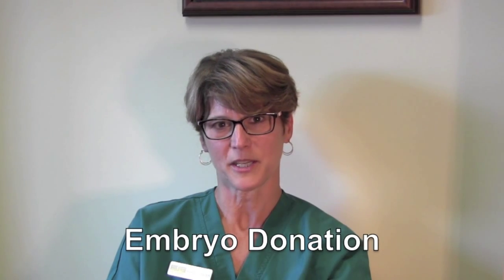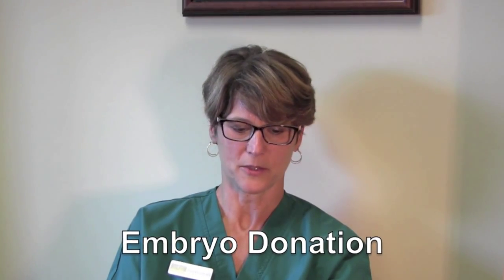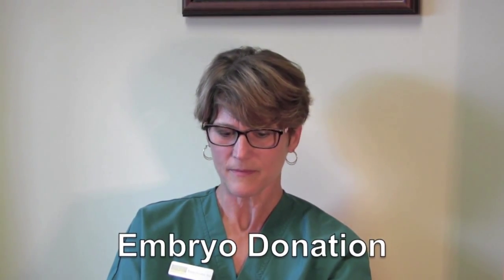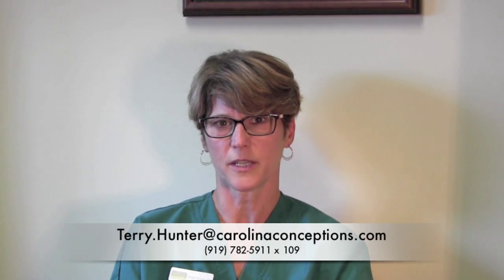Embryo donation and adoption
Terry Hunter, RN, explains how stored embryos at Carolina Conceptions can be anonymously donated to other infertile patients.  She also describes the process for  patients who wish to try conceiving with donated embryos.

Carolina Conceptions provides the latest in assisted reproductive technologies such as in vitro fertilization (IVF), ICSI, preimplantation genetic diagnosis (PGD), preimplantation genetic screening (PGS), blastocyst culture, blastocyst biopsy (trophectoderm biopsy), egg donation, donor sperm insemination, embryo, sperm and egg cryopreservation, ovulation induction and intrauterine insemination (IUI). We treat patients with infertility problems due to endometriosis, polycystic ovary syndrome (PCOS), male factor, fallopian tube obstruction, uterine fibroids and age related issues. We also treat patients who are carriers of genetic mutations who wish to prevent passing them on to their offspring.

We are located in Raleigh, NC and treat many patients in Cary, Chapel Hill, Durham, Wilmington, and Fayetteville.  We also can work with outside clinics to treat patients from all over the US.